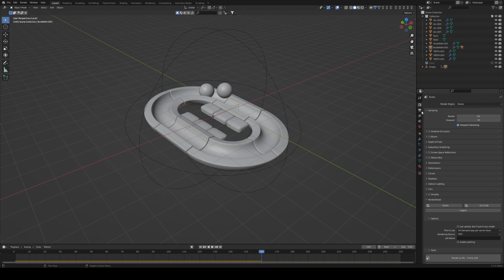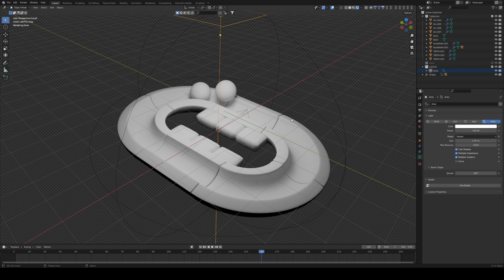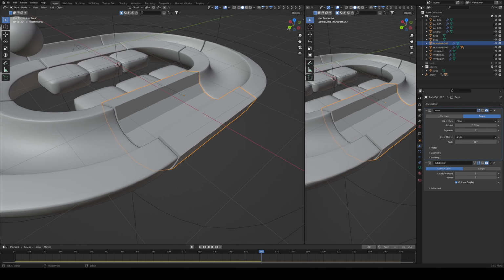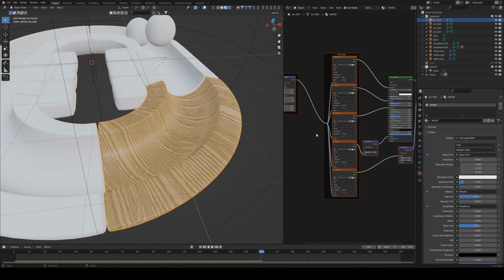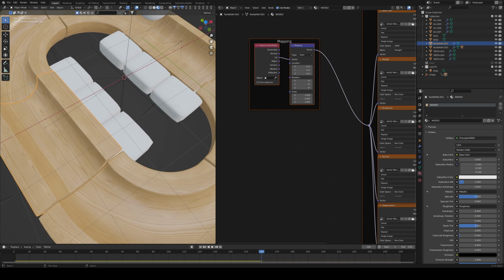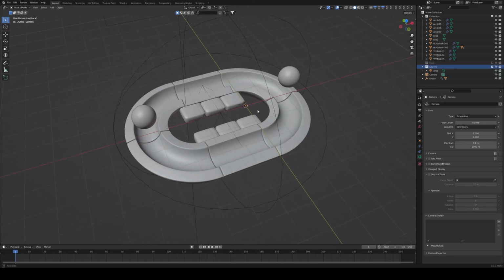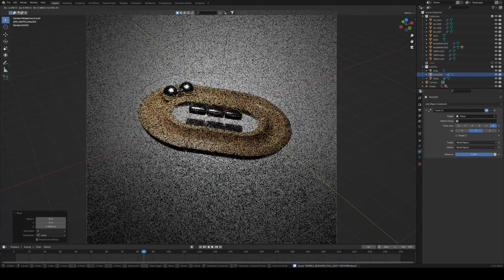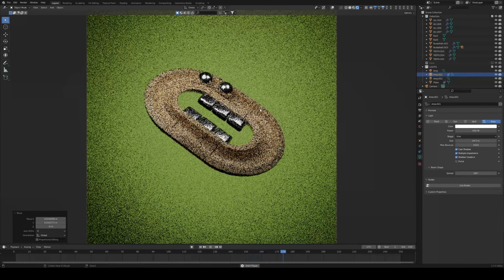BLENDER TASTY TUTORIAL: MARBLE MONSTER FULL SERIES PART 3 - LIGHTS AND TEXTURES IN BLENDER 3.3!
00:00 - Intro
00:37 - Review and Light Ideas
01:44 - Setup Render Settings
02:40 - Remove World Light and Adding Scene Lights
04:40 - Quick UV Unwrap with Shortcuts
06:50 - Copy UV with CTRL + L
07:36 - Shading
08:22 - Super Fast Principled BSDF Setup
09:19 - Modifying the Texture
10:04 - Copy Material to Unshaded Objects
12:29 - Lighting Fine Tuning
13:10 - Camera Setup
14:46 - Background that Follows the Camera
18:32 - Outro

SPECS:
2 NVIDIA RTX2080 Ti

EDITING:
DaVinci Resolve